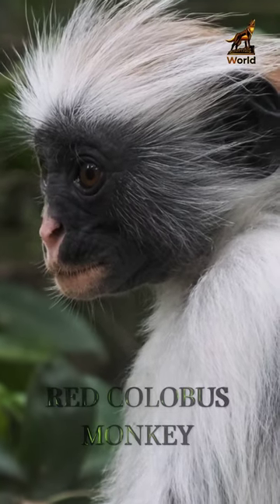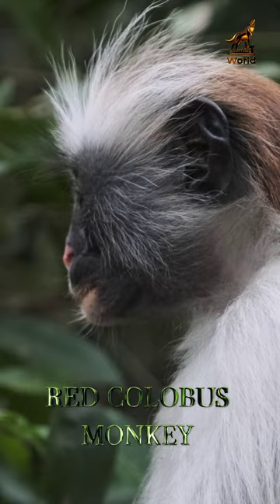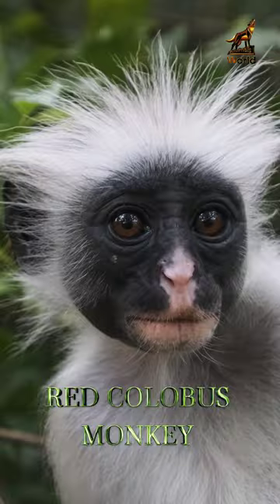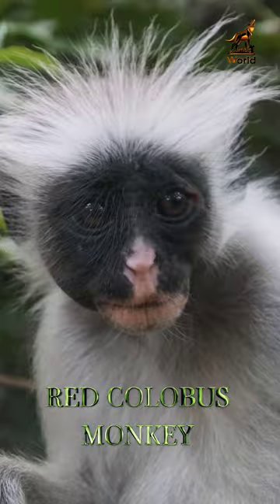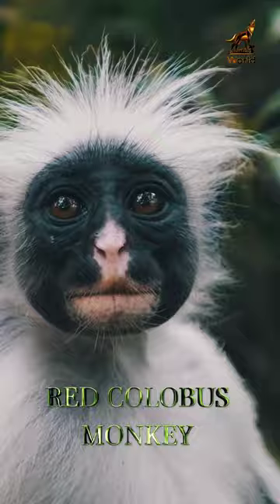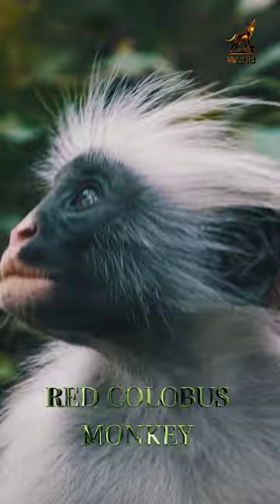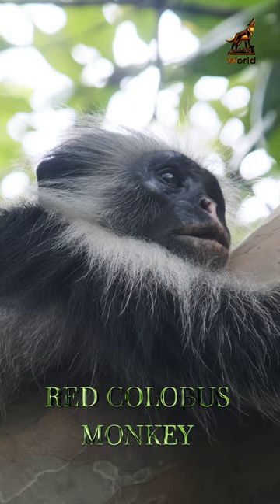Animals World- Wildlife- red-colobus-monkey-sitting-on-branch-in-jozani-tro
The animal world, also known as the animal kingdom, is a vast and diverse group of living organisms that are classified as animals. This kingdom is one of the five major biological classifications, along with plants, fungi, protists, and bacteria.

The animal kingdom includes a wide variety of organisms, ranging from tiny single-celled creatures such as protozoa to complex mammals like elephants and whales. Animals are found in almost every habitat on Earth, from the depths of the ocean to the highest mountain peaks. They play important roles in many ecosystems, from pollination to predation, and are a vital part of the planet's biodiversity.

The study of animals is a vast and complex field that encompasses many sub-disciplines, such as zoology, ethology, and ecology. Scientists who study animals may investigate their behavior, physiology, anatomy, and genetics, among other things.

Animals are often classified into various groups based on their characteristics. For example, mammals are characterized by the presence of hair, a four-chambered heart, and the ability to nurse their young with milk. Birds are characterized by feathers, wings, and the ability to fly. Reptiles are characterized by their scaly skin and ability to lay eggs, while fish are characterized by their gills and ability to breathe underwater.

There are many threats to the animal kingdom, including habitat destruction, climate change, pollution, and overhunting. Conservation efforts aim to protect endangered species and their habitats, as well as to promote sustainable use of natural resources. The animal kingdom is a vital part of our planet's ecosystem, and it is important to understand and protect the diversity of life within it.

Red colobus monkeys are a species of primates that are found in the tropical forests of Central and East Africa. They are named after their distinctive red fur and colobus-like appearance. Red colobus are arboreal, meaning they spend much of their time in trees, and are known for their acrobatic abilities and swinging through the forest canopy. They live in large social groups and feed primarily on leaves, although they will also consume fruit and flowers. Red colobus monkeys play a critical role in maintaining the health of the forest ecosystem and are an important food source for many predators, such as leopards and eagles. Unfortunately, due to habitat destruction and hunting pressure, red colobus populations are declining and the species is now considered to be endangered.